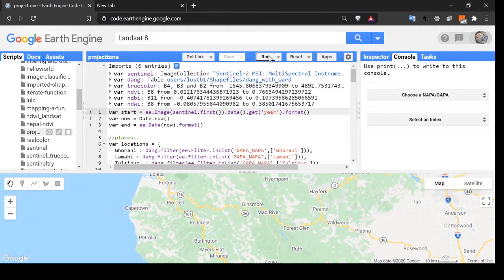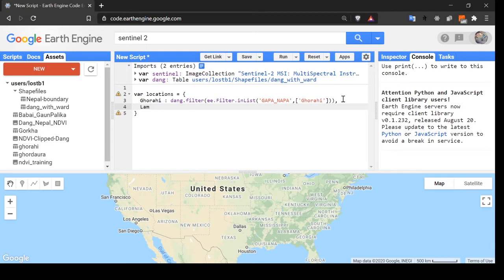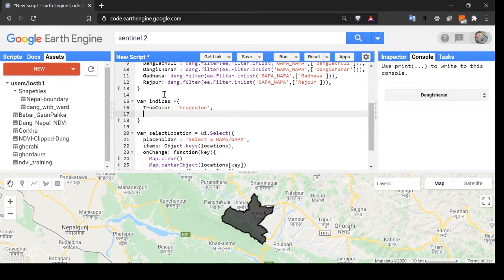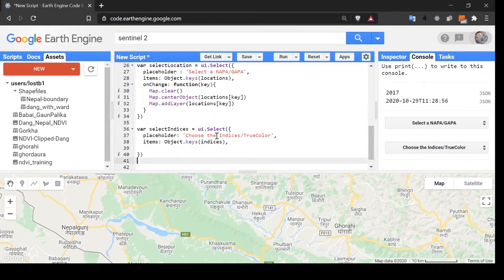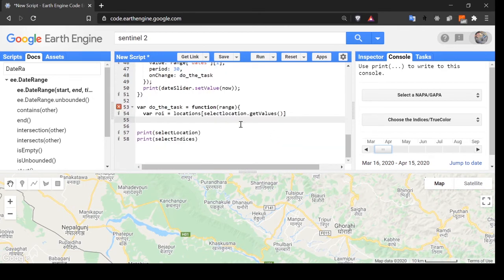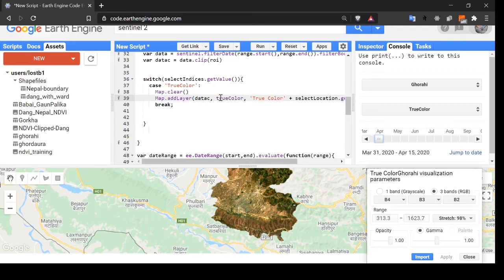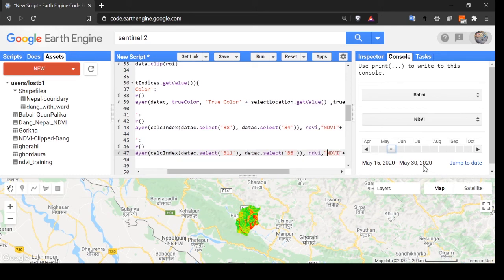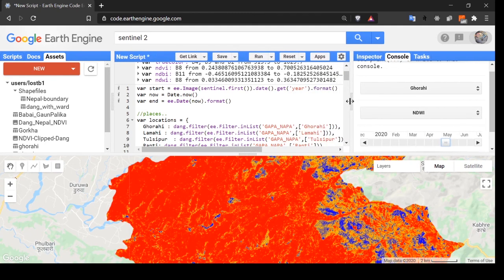A Mini Project on Google Earth Engine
Hello everybody, in this video we are going to do a project on Google Earth Engine. Details on Video.

If you have any queries, then fee free to comment on the comment box.